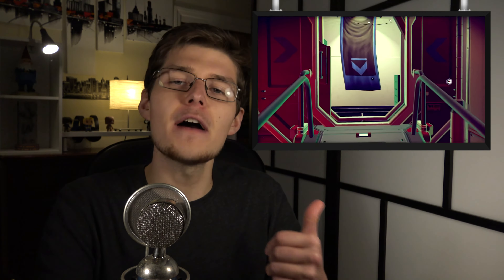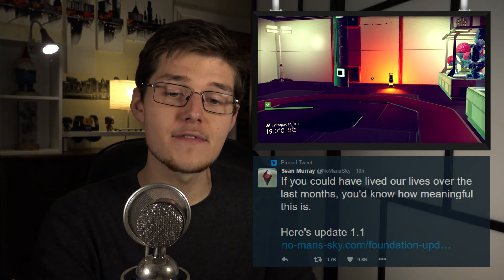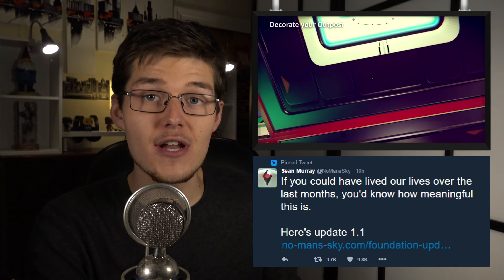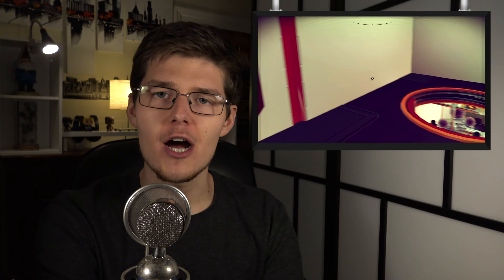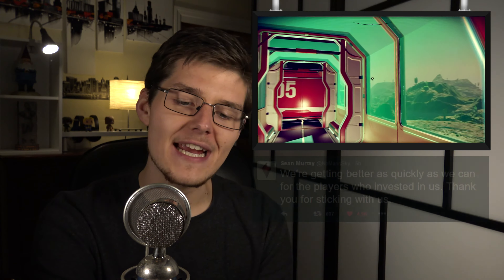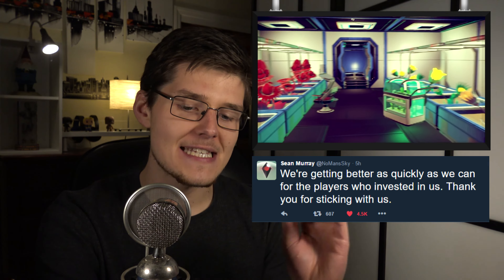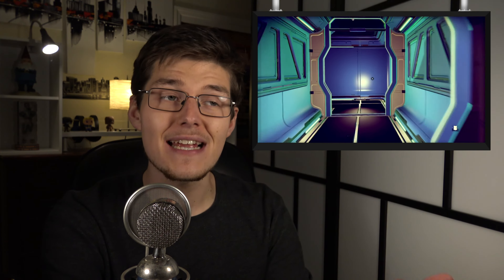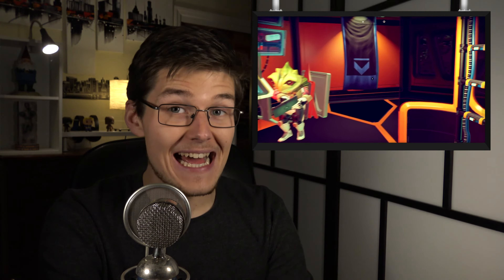Is It Too Late for No Man's Sky?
No Man's Sky has a new Foundation Update (1.1) that adds an incredible amount of content to the game. Although many of the issues that players have had are fixed, will people still be willing to come back and give Hello Games' project another try?